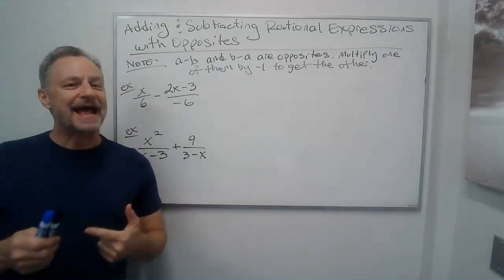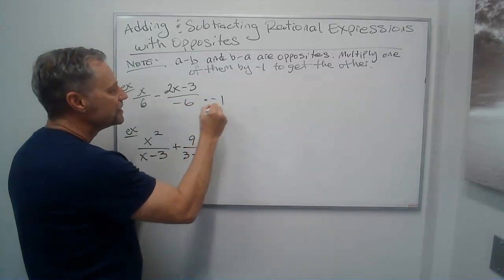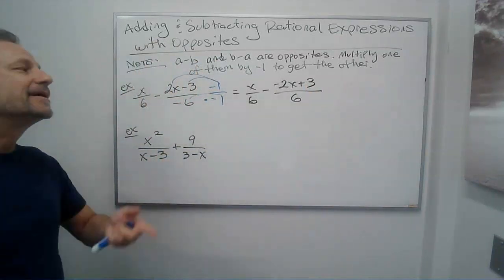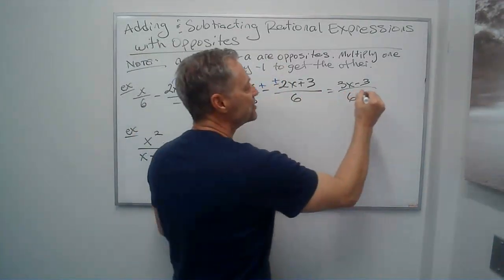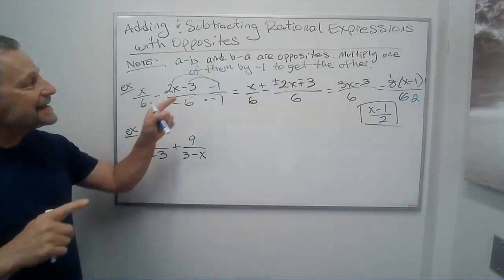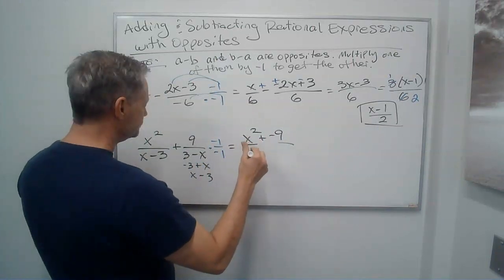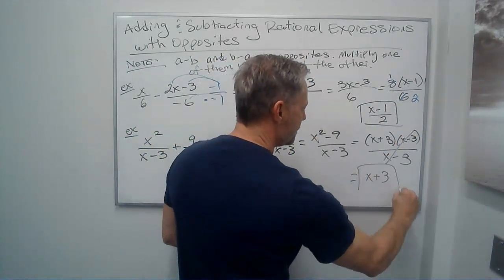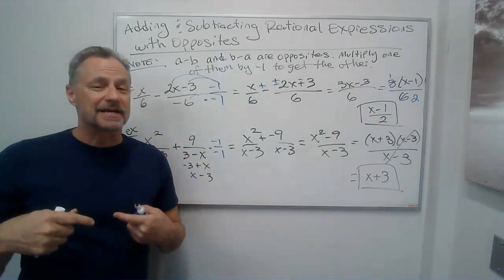Adding and Subtracting Rational Expressions with Opposites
Adding and subtracting rational expressions when you have opposites can be an easy and quick procedure. Numbers such as -6 and 6 are opposite, so if you have one in the numerator and one in the denominator they cancel to -1. Similarly, in algebra, a - b and b - a are opposites. These would also cancel and reduce to -1. We often will see these in a form such as x - 2 and 2 - x. These would simply cancel to -1 and just change the sign of the answer.

Examples are given to show how this works, and to visually make the idea fast and efficient.